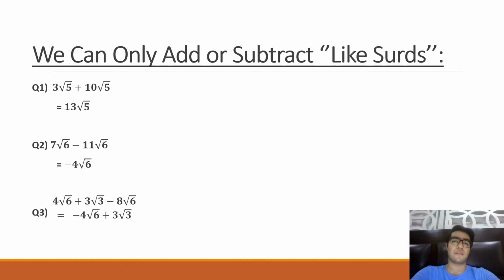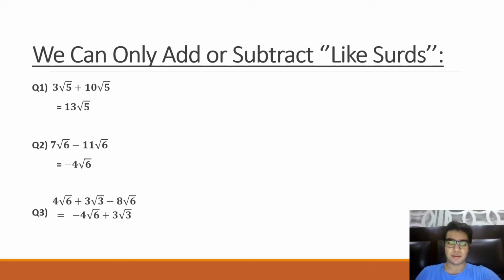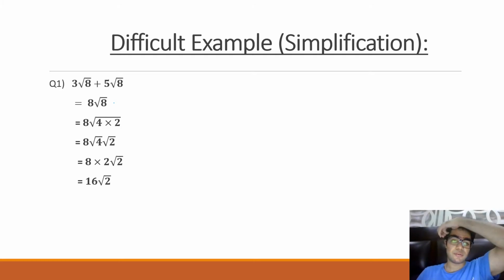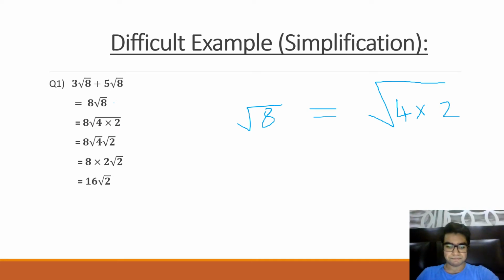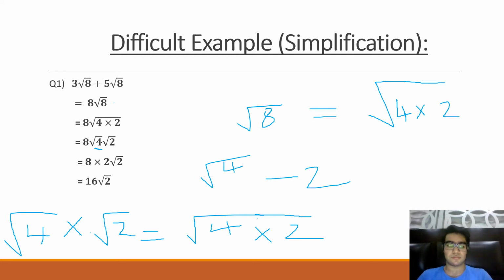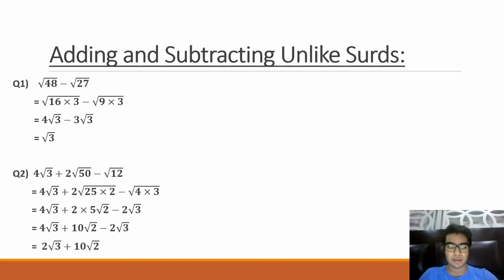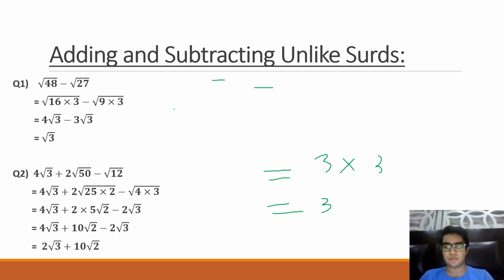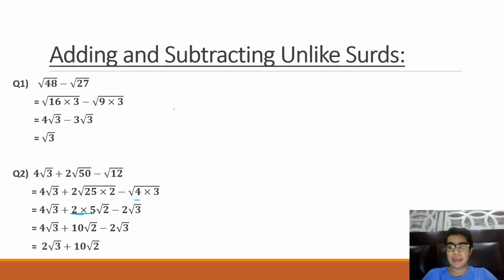ADDING AND SUBTRACTING SURDS